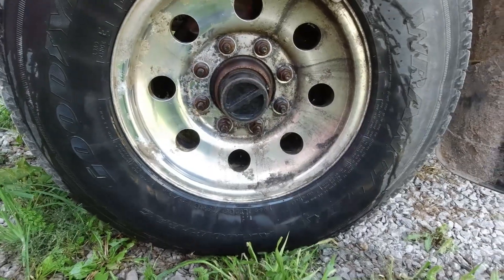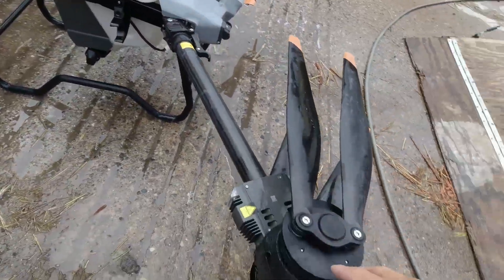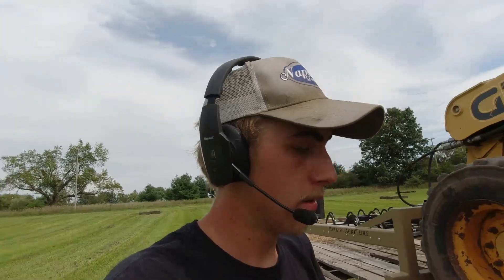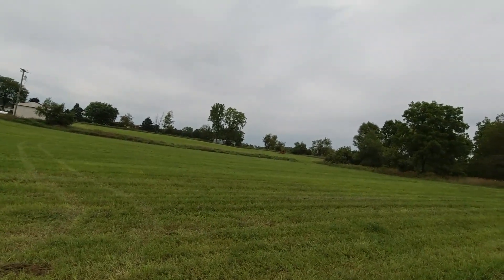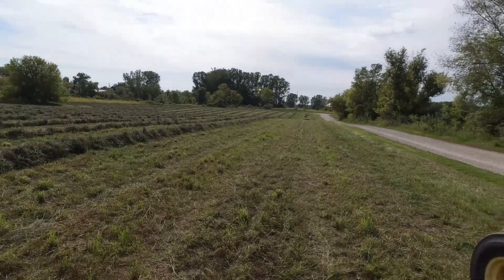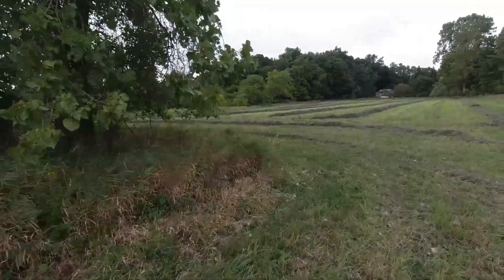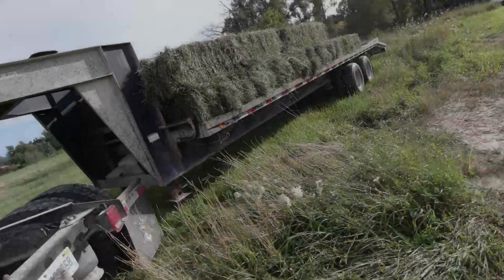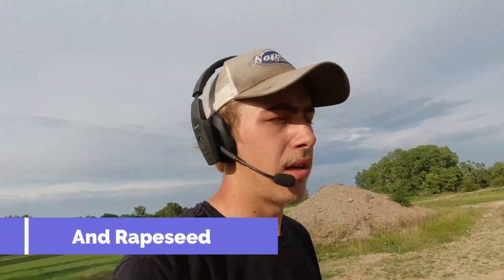3rd Cutting is Done...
Hay is done and the machinery is put away for the rest of the year.  We have 570 bales of third cutting.  It was definitely a record cut for our season.